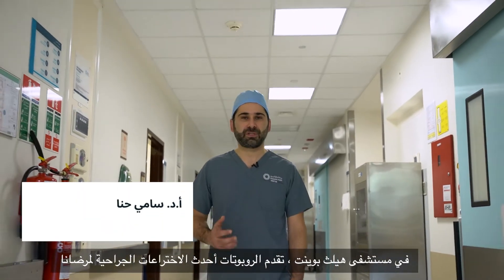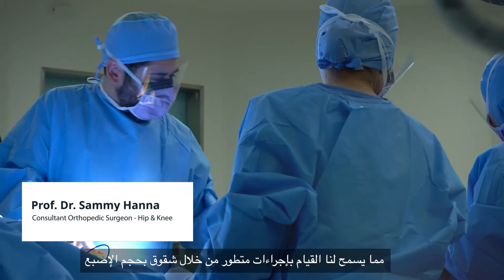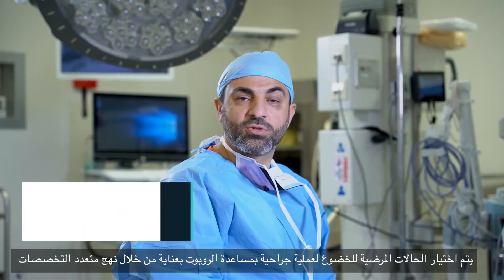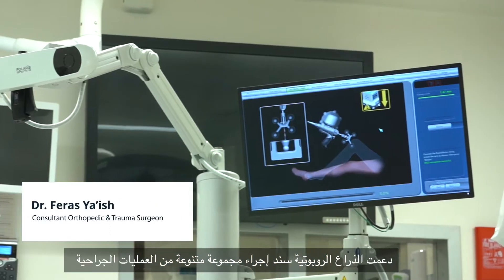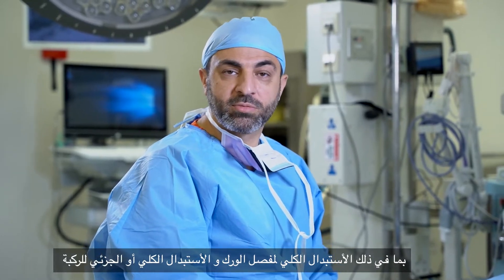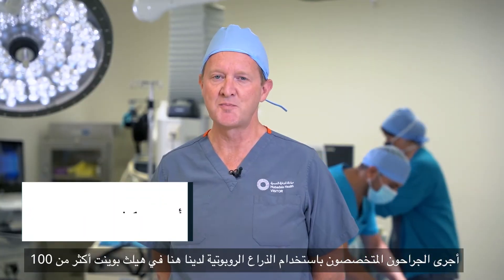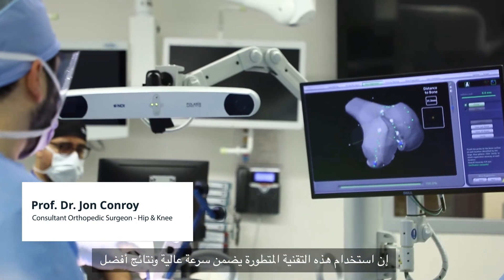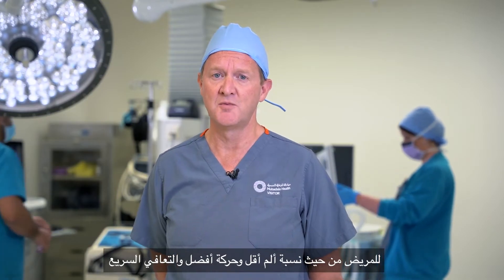Meet Healthpoint’s Robotic Arm - Sanad تعرّفوا على ذراع هيلث بوينت الآلية - سند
Meet our robotic surgeons at healthpoint as they explain to you the application and benefits of undergoing surgery with the help of our robotic arm, Sanad.

تعرّفوا على جرّاحي هيلث_بوينت المختصّين بالجراحات بمساعدة الروبوت، واطّلعوا على تطبيقات هذا النوع من الجراحات وفوائدها بالاعتماد على ذراعنا الآلية “سند“.